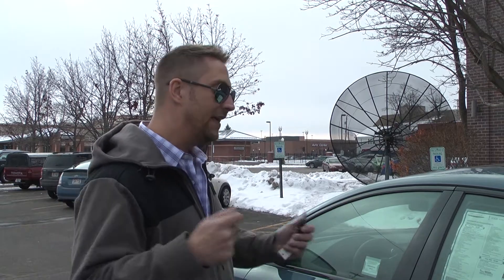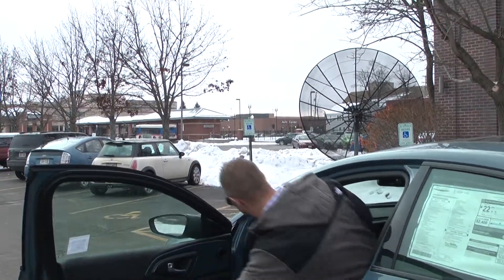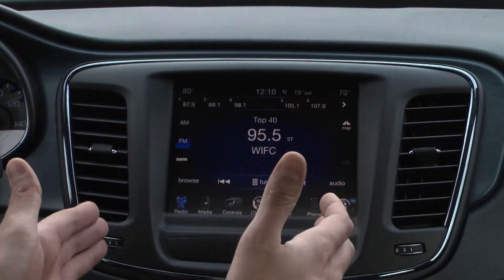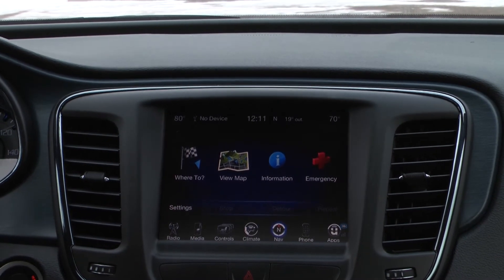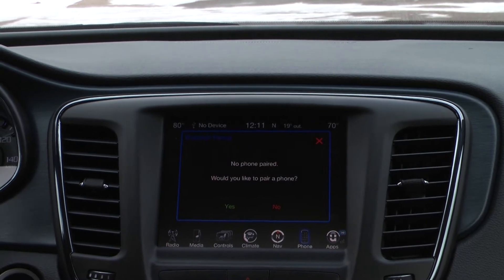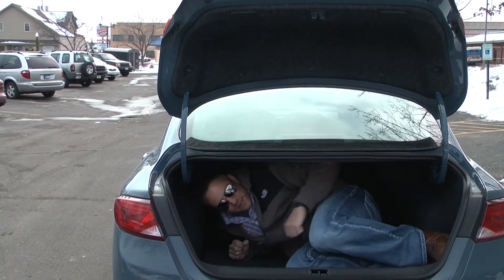Chrysler 200 Testdrive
Belky from 95-5 WIFC test drives the All New Chrysler 200 from Brickners of Wausau